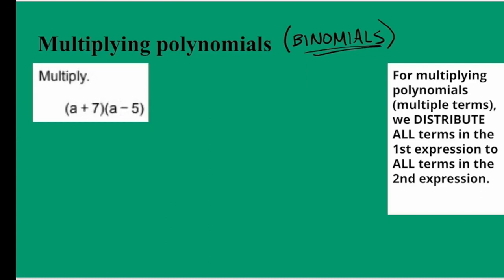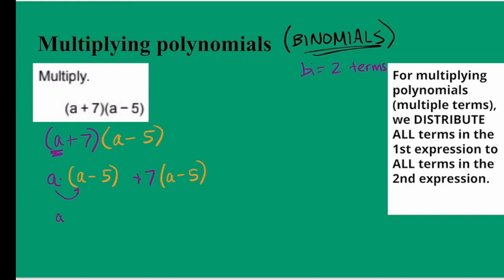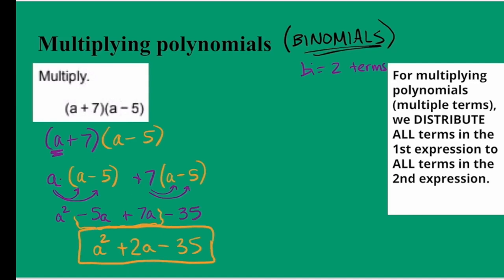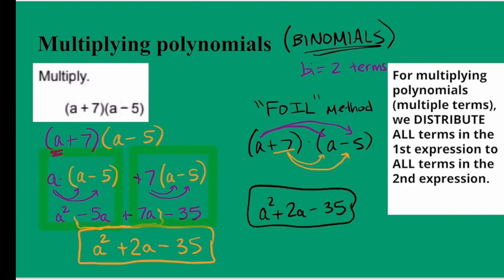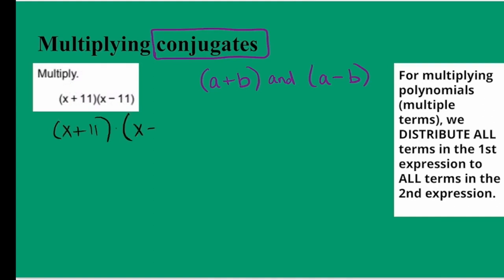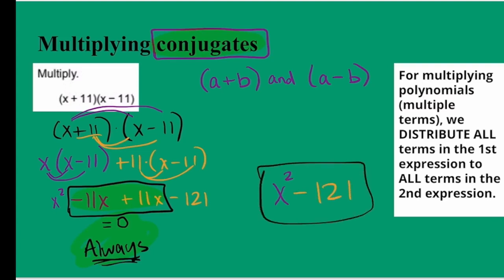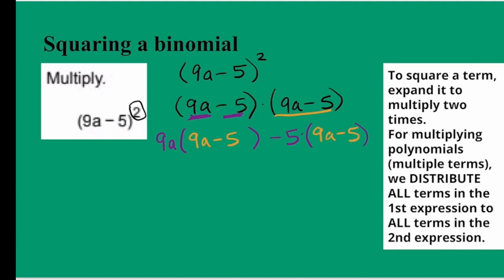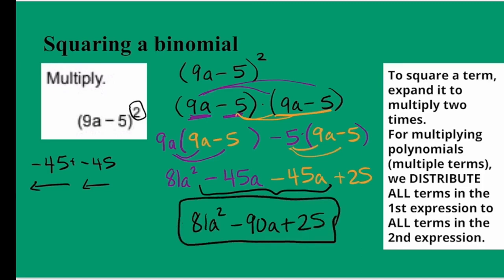Multiplying binomials and polynomials